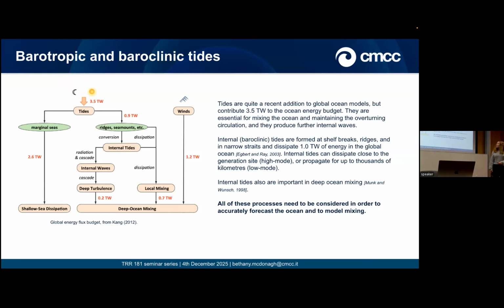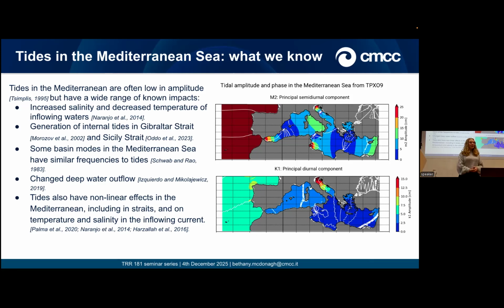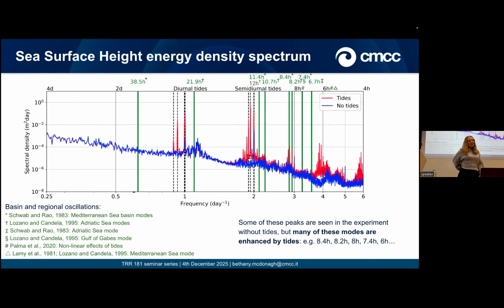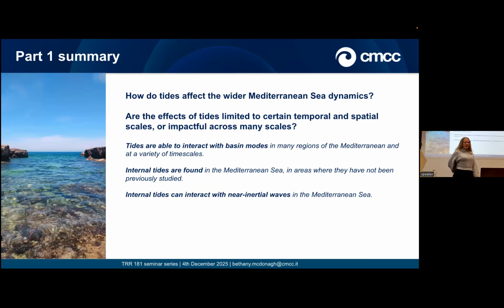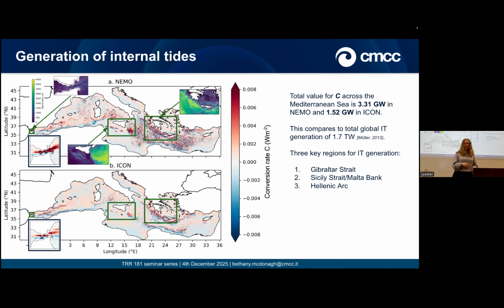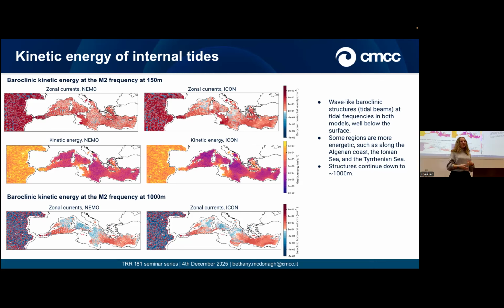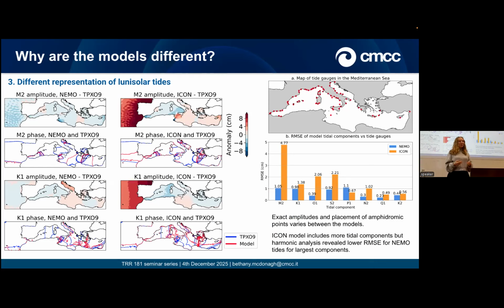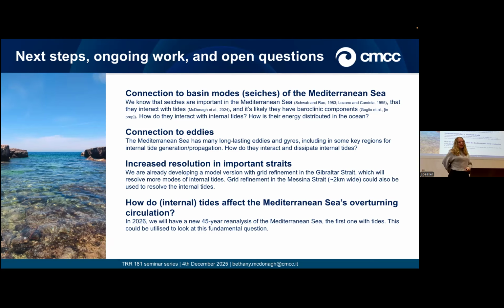TRr 181 Seminar: Internal tides in the Mediterranean Sea by Bethany McDonagh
Internal tides in the Mediterranean Sea

Abstract:
The generation and propagation sites of internal tides in the Mediterranean Sea are mapped through a comprehensive high-resolution numerical study. Two ocean general circulation models are used for this: NEMO v3.6, and ICON-O, both hydrostatic ocean models based on primitive equations with Boussinesq approximation, where NEMO is a regional Mediterranean Sea model with an Atlantic box, and ICON a global model. Internal tides are widespread in the Mediterranean Sea. The primary generation sites: the Gibraltar Strait, Sicily Strait/Malta Bank, and Hellenic Arc, are mapped through analysis of the tidal barotropic to baroclinic energy conversion. Semidiurnal internal tides can propagate for hundreds of kilometres from these generation sites into the Algerian Sea, Tyrrhenian Sea, and Ionian Sea respectively. Diurnal internal tides remain trapped along the bathymetry, and are generated in the central Mediterranean Sea and southeastern coasts of the basin. The total energy used for internal tide generation in the Mediterranean Sea is 3.31 GW in NEMO and 1.52 GW in ICON. Wavelengths of the first baroclinic modes of the M2 tide are calculated in various regions of the Mediterranean Sea where internal tides are propagating, comparing model outputs to a theory-based calculation. The models are also validated and intercompared to investigate the differences between them in their representation of internal tides.